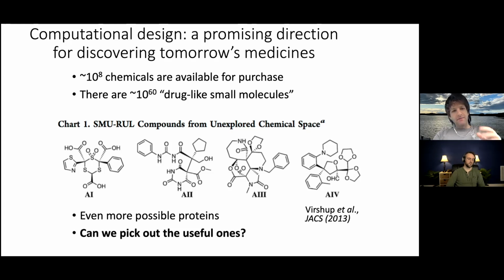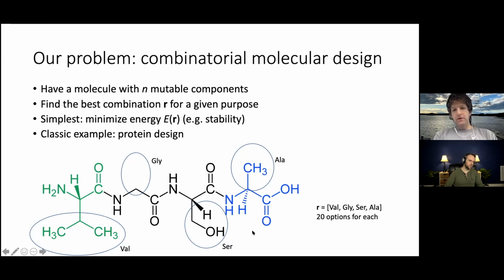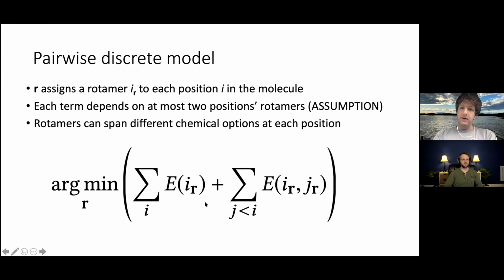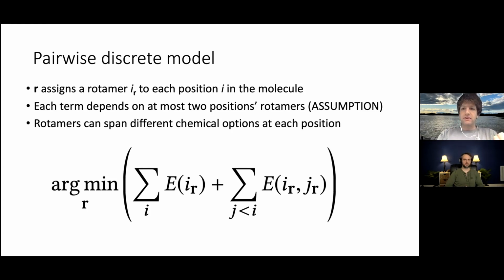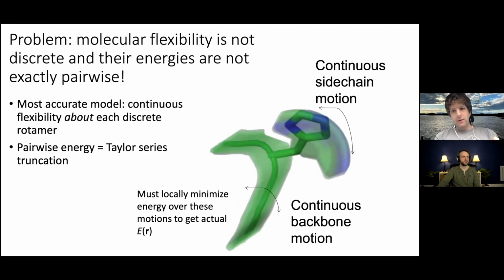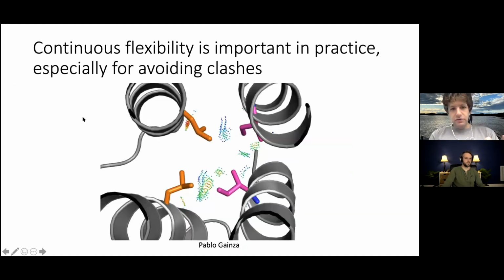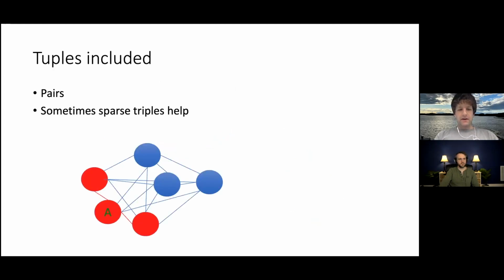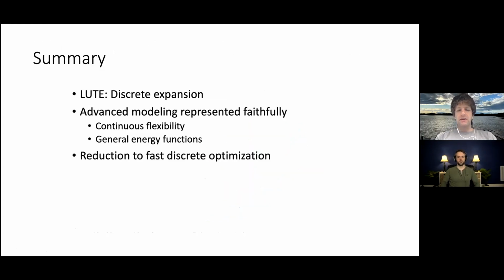Mark Hallen | Exploding Algorithms, Scientific Priorities, and Molecular Discovery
Interested in Data Science? Learn Data Science and Statistics from experts as they cover key topics in the field. The Data & Science podcast focusses on teaching data scientists how to think critically in order to solve data analysis problems across various scientific domains.

Topics
0:00 Priorities in Data Science, Science, Optimization, & Mark Hallen
1:48 Algorithmic Tradeoffs & Scientific Domains
6:50 Potential Impact on Many Diseases
9:19 The Challenge of Combinatorial Design
14:25 Pairwise discrete model *
25:30 Efficient Search Algorithms
32:04 Approximating the real world: discretization & pairwise interactions
38:30 A Steady Diet of Prunes
41:05 LUTE Results
46:42 Approximating the True Nature of Molecules
52:34 Effective Dimensionality
59:05 Optimizing over a Swiss Cheese
1:00:30 Applying LUTE
1:03:51 Tumor Heterogeneity & Mutations